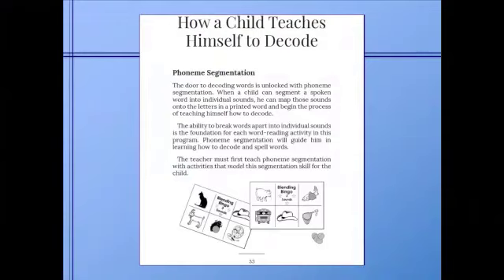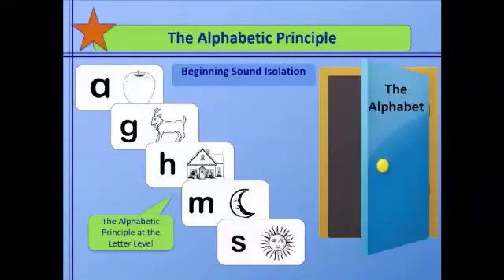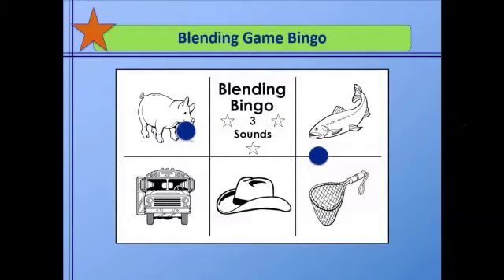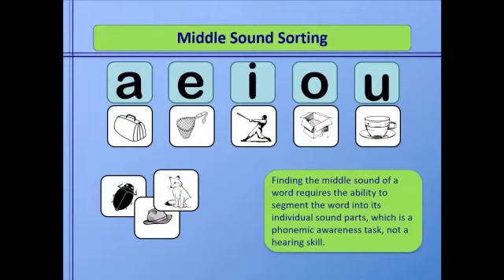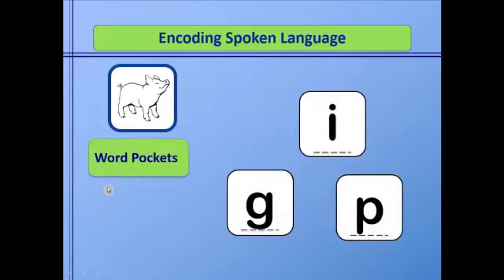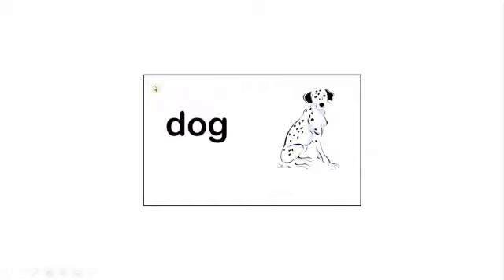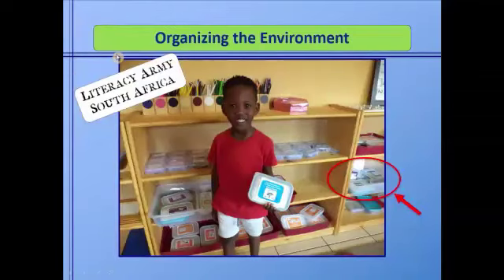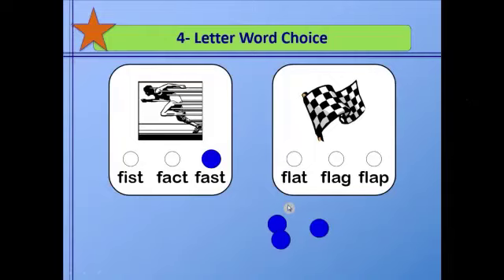DECODING MASTERY FOR AGES 3 7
A 40 minute webinar on decoding mastery for beginning and struggling readers given by Randall Klein on February 12, 2022.